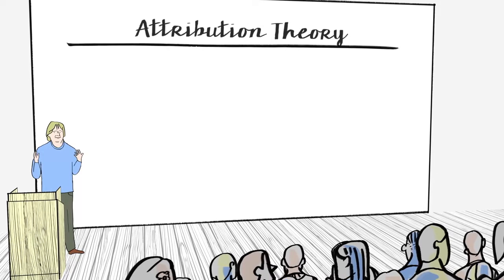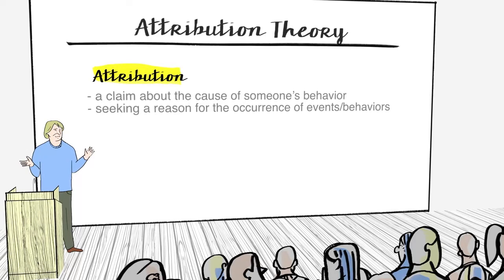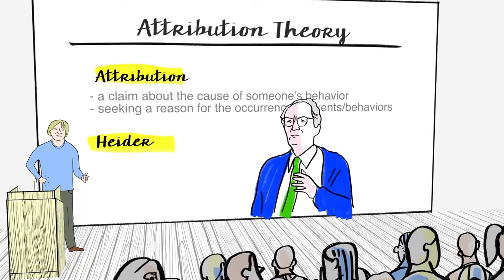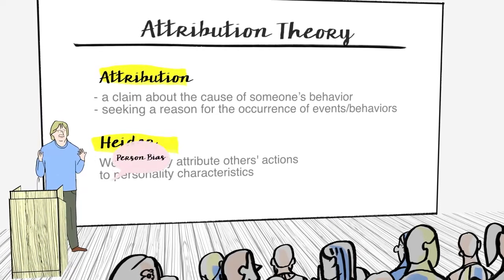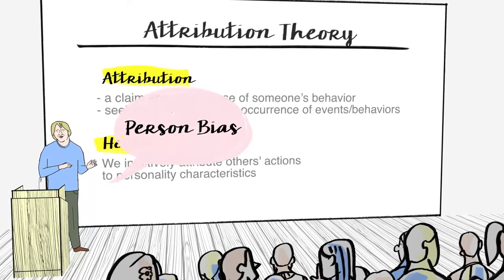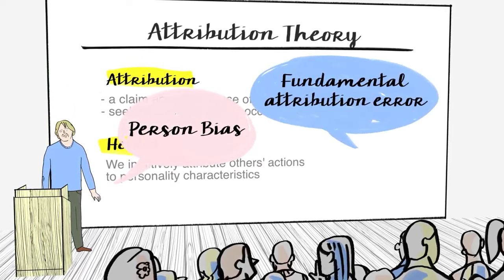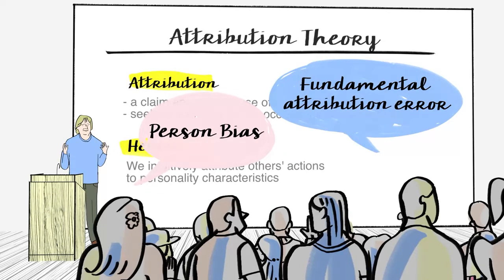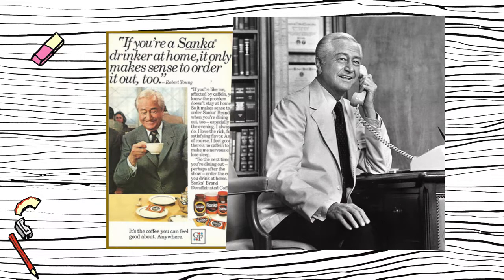Lesson 46 - SOCIAL: Attribution | Introduction to Psychology